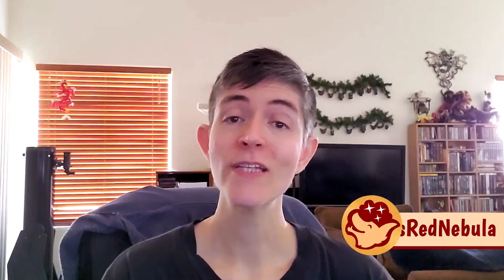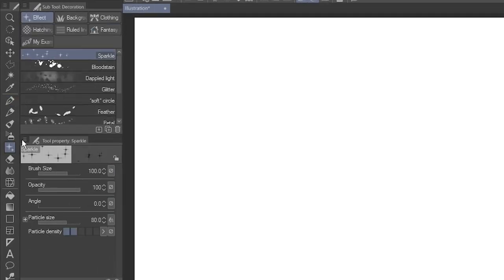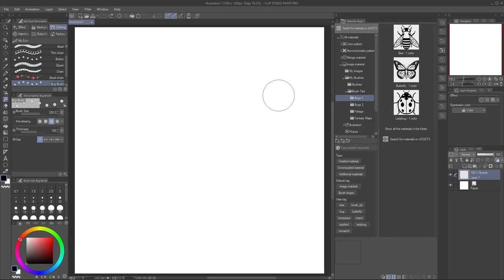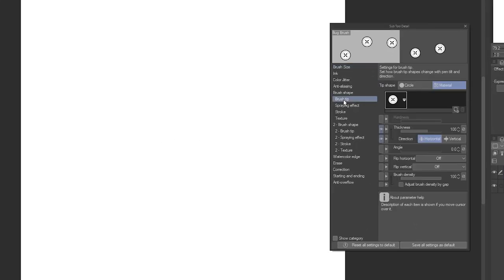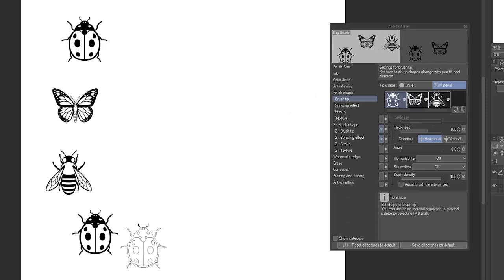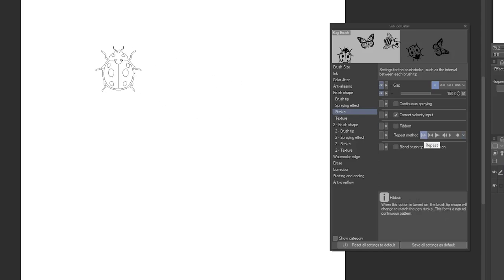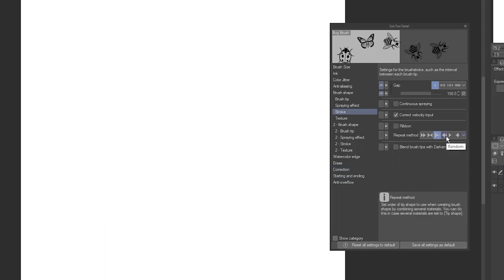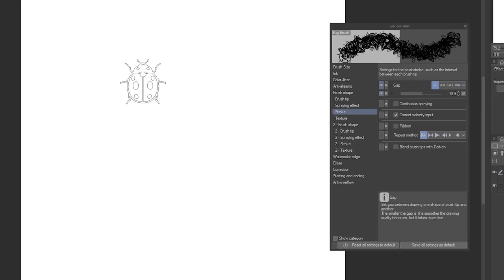Brushes with Multiple Brush Tips in Clip Studio Paint - Quick Tip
Making a custom brush subtool in Clip Studio Paint with more than one brush tip is quite easy! You can also change the order the brush tips are painted in, or randomize them.

In this video, I demonstrate making a brush that acts like a stamp with three different bugs I drew.